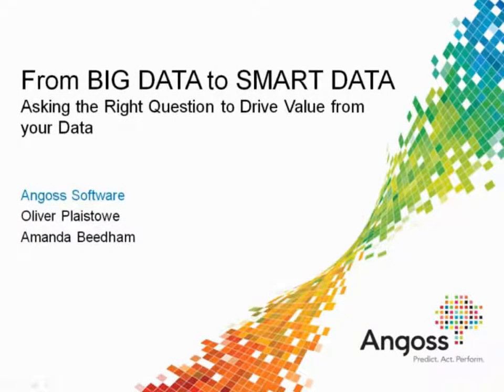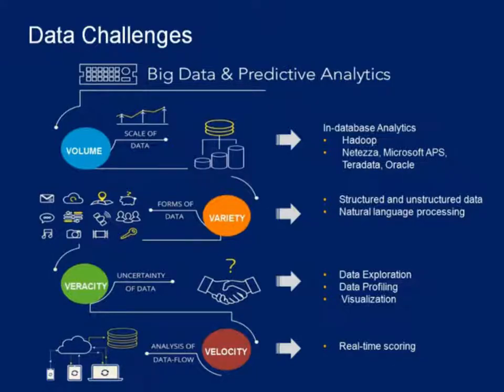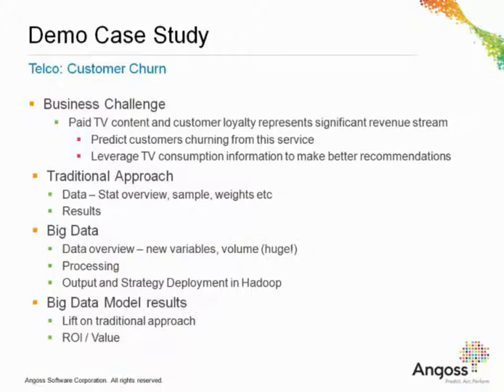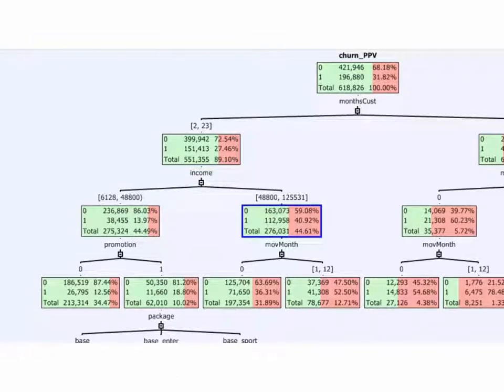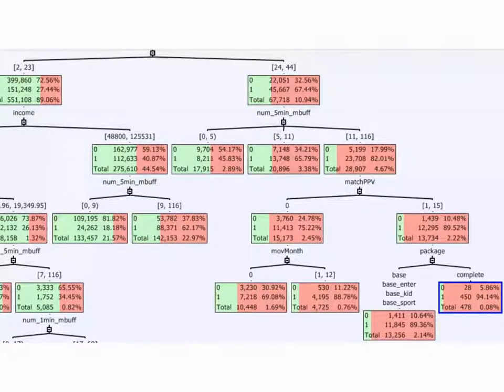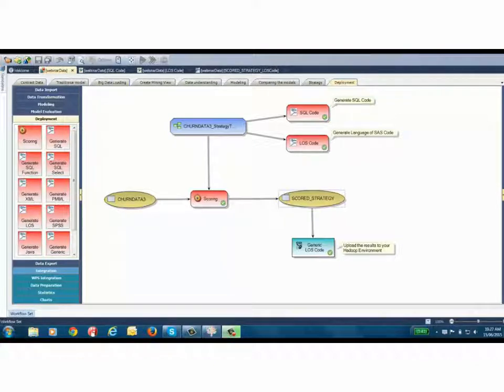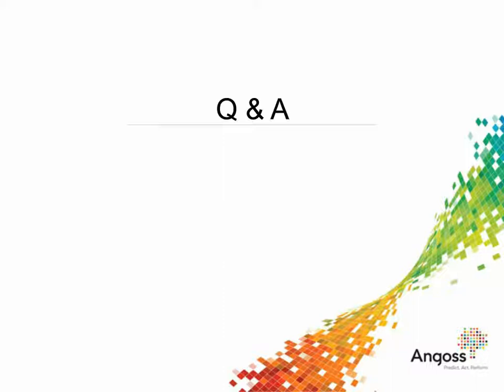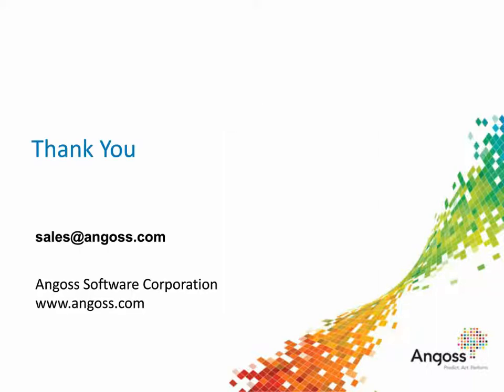From Big Data to Smart Data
Webinar - From Big Data to Smart Data